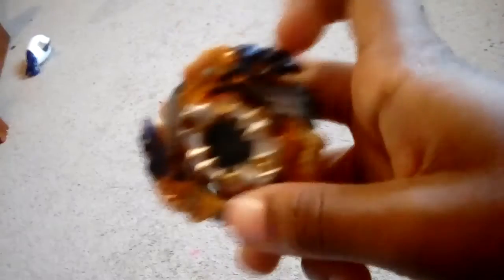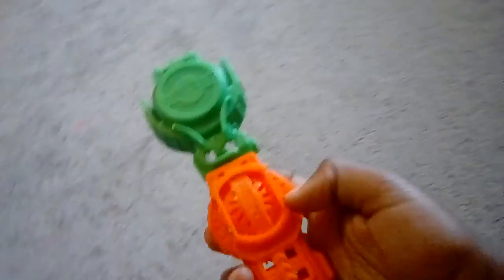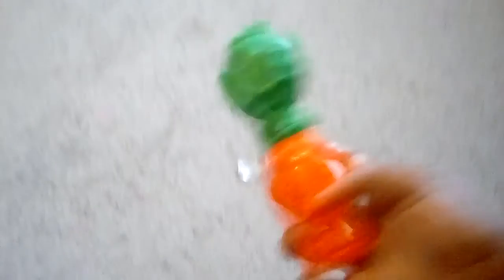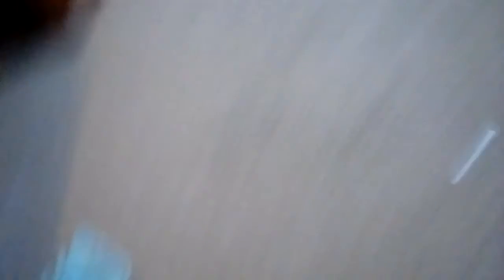It's blading time!